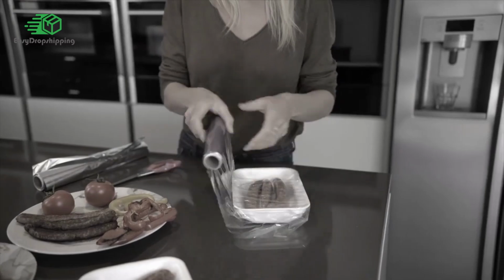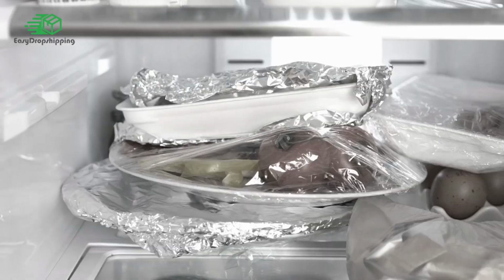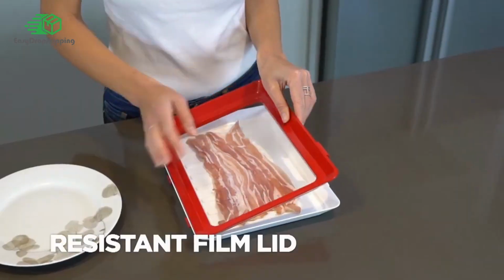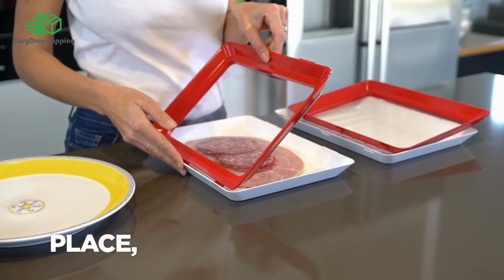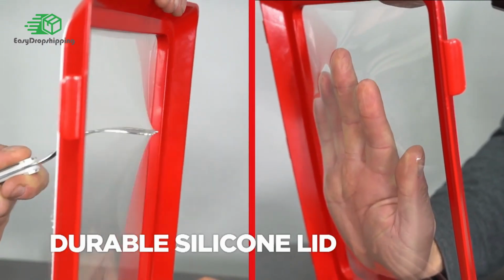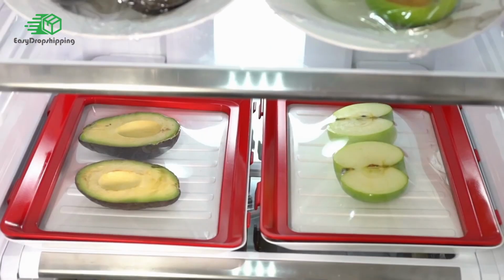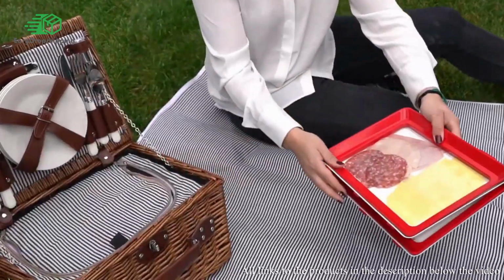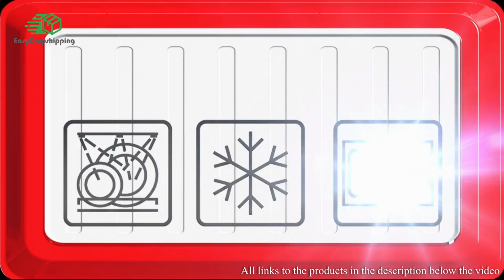😍TOP7 SHOPIFY WINNING PRODUCTS TO SELL IN February 2021 Aliexpress DROPSHIPPING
😍【DropShipping Beginner Helping Project】For FREE👇👇
Join us to earn extra USD $800-1K/day!!

 Are You Just Starting Dropshipping?

Aliexpress link
🔶00:00 【INTRO】easydropshipping.com
🔶00:14【Radiate Portable Campfire】
🔶01:16【LASER KEYBOARD】
🔶02:30【Neck Massager Stretcher Tool 】
🔶03:18【Snowball thrower】
🔶03:57【Heng Balance Lamp】
🔶05:00【led Fustita luminoasa】
🔶06:04【Food Preservation Tray Vacuum】

If you want the same video as shown in this video.

Easydropshipping🎅 is a professional dropshipping supplier.

We also have Dropshipping service for Chile，The biggest cake in South America.
The most potential market for dropshipping.
Are you ready for dropshipping?! Let's make money together!

See You on tomorrow's video